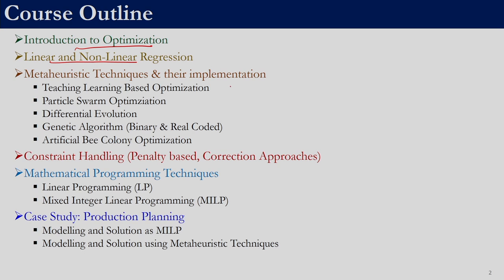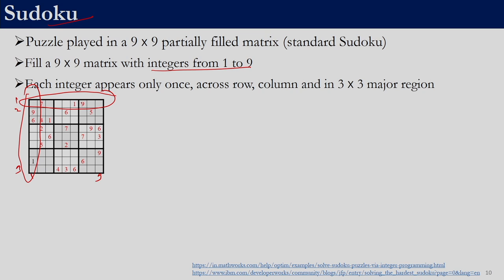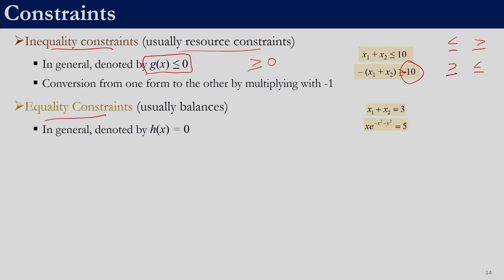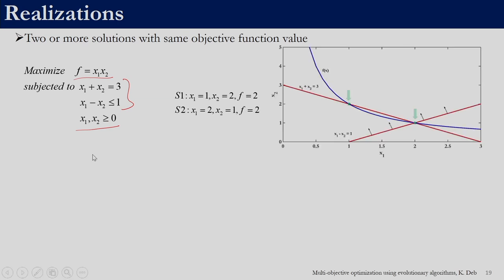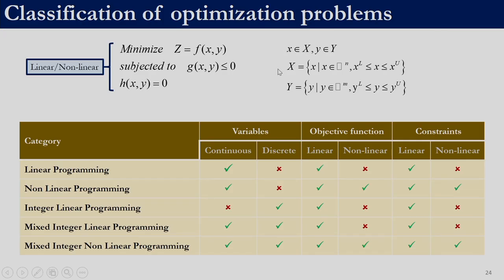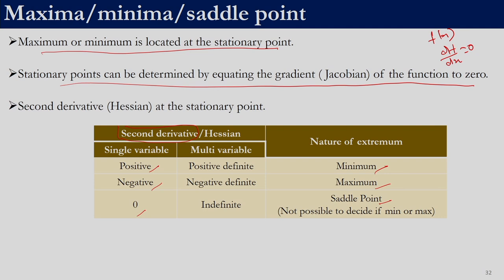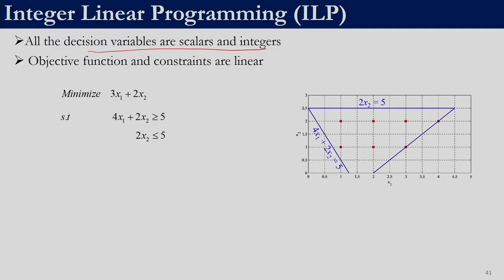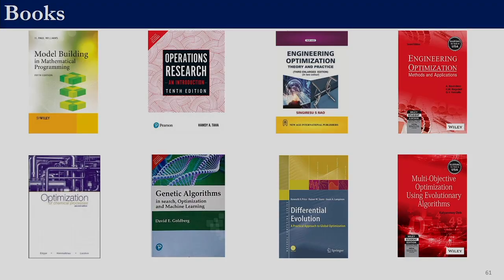Lec 1: Introduction to Optimization